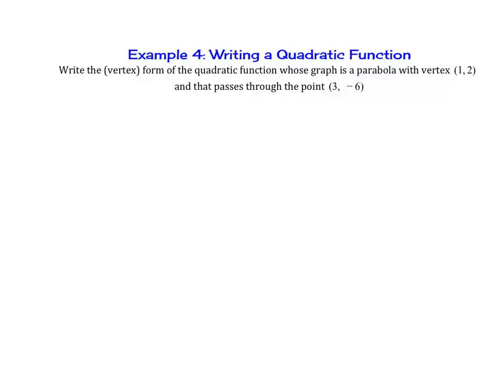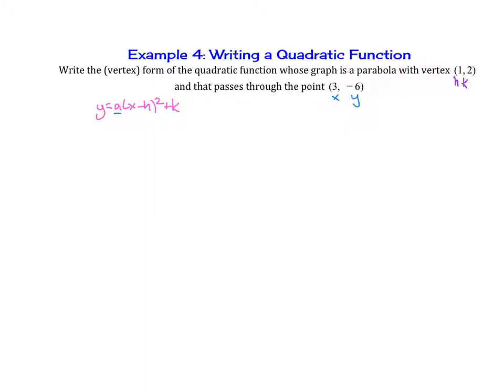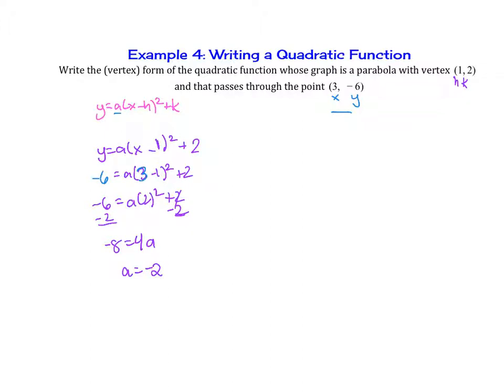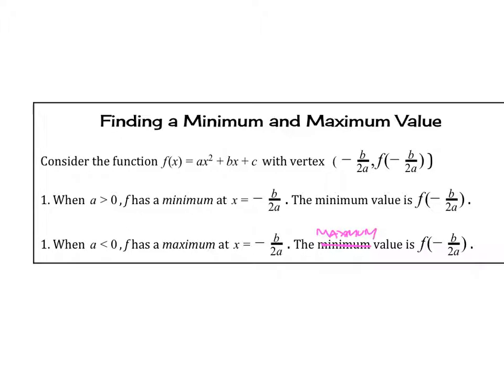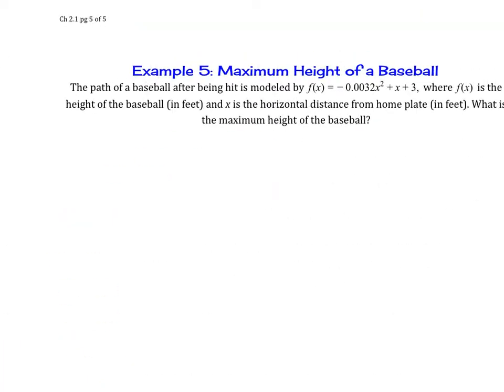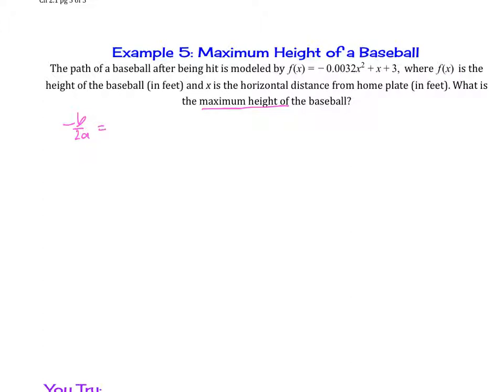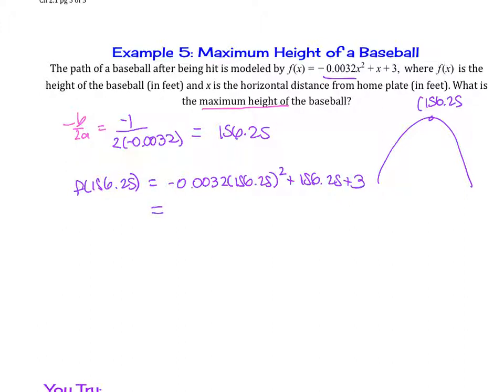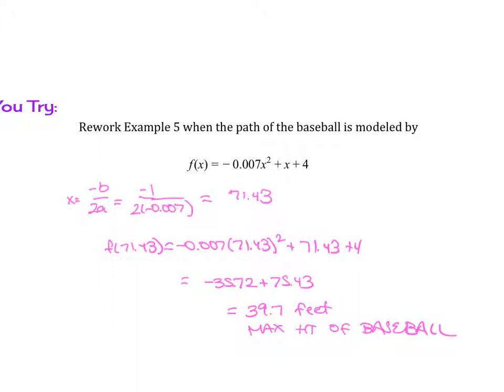2.1 Quadratic Functions and Models Ex 4 and 5